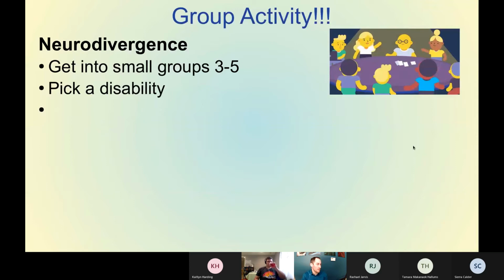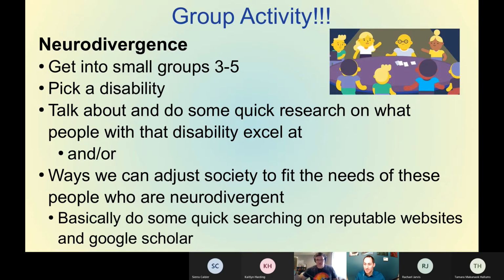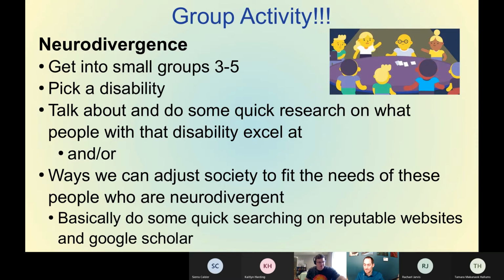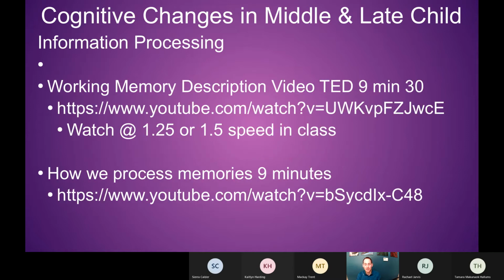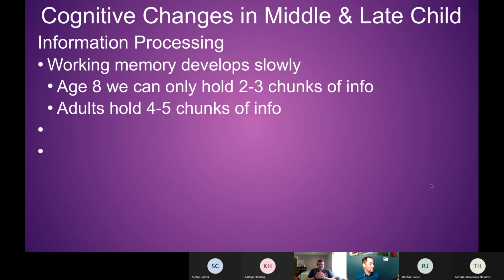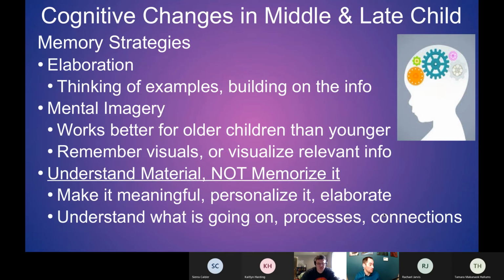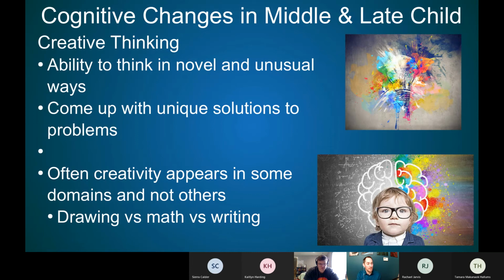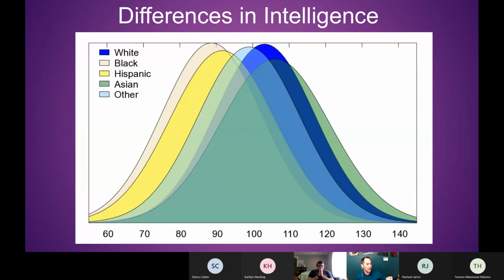Feb 25 Lecture 409